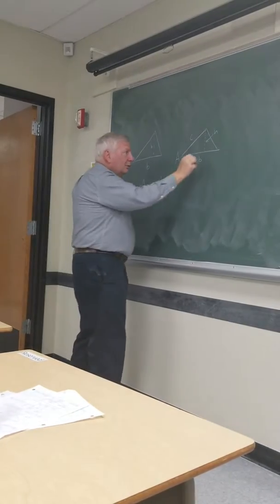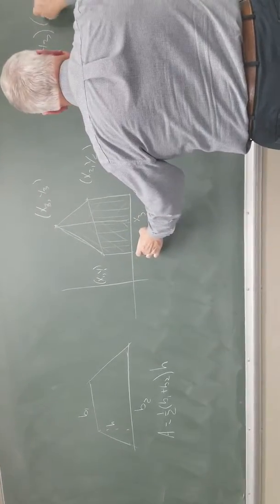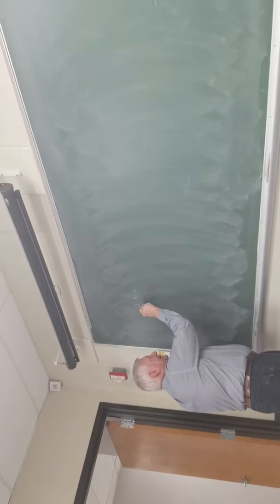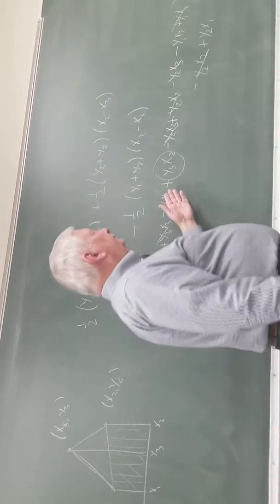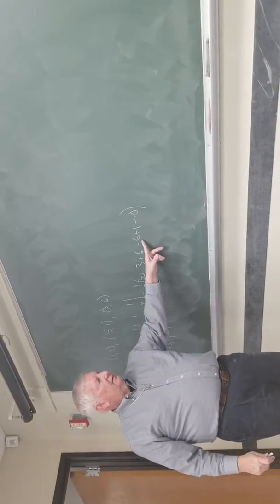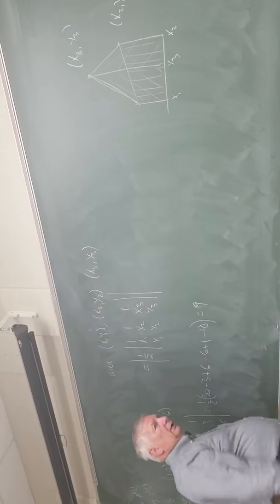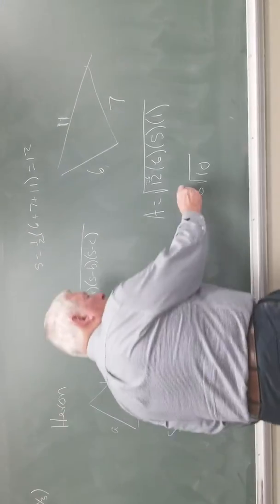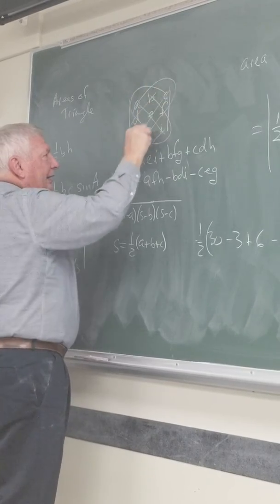Professor Jones Trig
Sin and cos aka cis